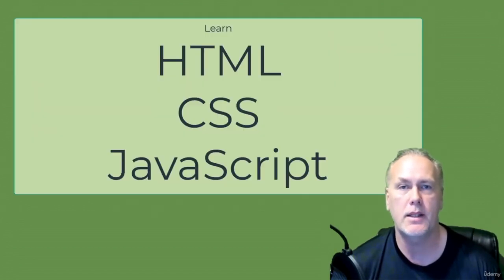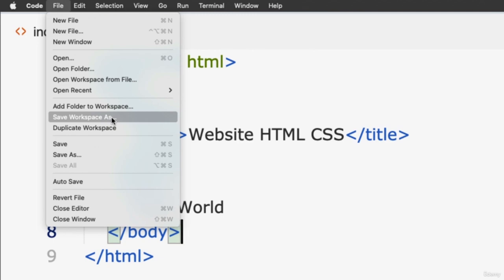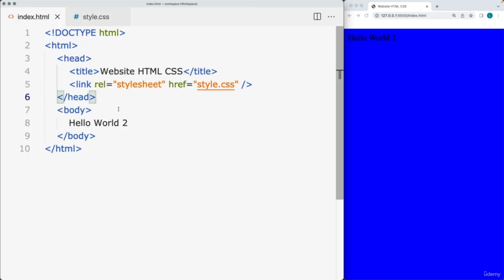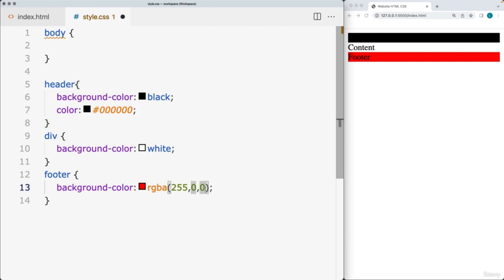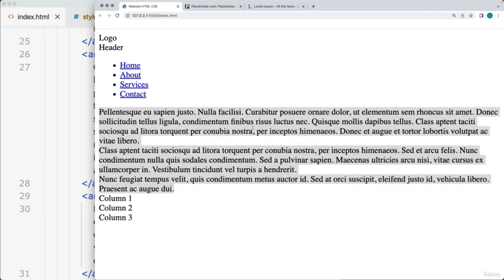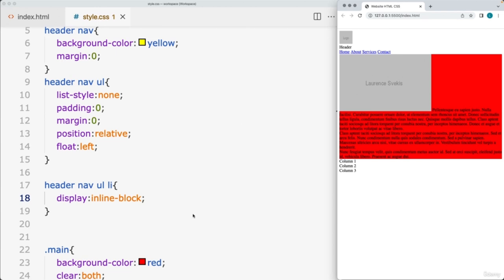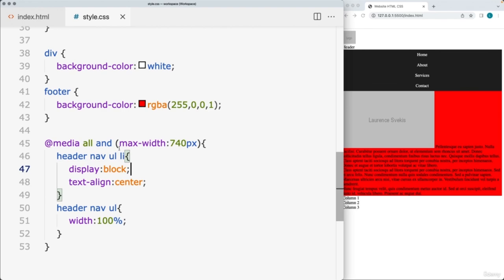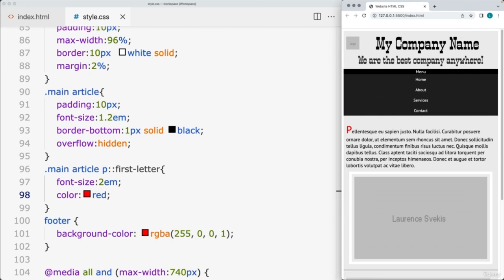Modern Responsive Website with HTML and CSS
Learn how to build modern responsive website with HTML and CSS. Create a website from Scratch HTML and CSS. Step by step guide to learning the fundamental building blocks of web development. Learn how to create HTML and CSS code

Course lessons include

        Tools web developer Setup and coding create HTML index page

        Basics setup of HTML structure and planning of content

        HTML structure adding page elements

        Create HTML Page Apply CSS for styling

        How to create a Responsive NavBar with HTML and  CSS

        Page Fonts CSS Google Fonts use of font family and styles CSS

        Page Content Styling and Images Responsive Images with borders

        Footer Columns how to create a three column footer design

        Add JavaScript for Navbar to hide and show navbar menu toggle view

Learn HTML and CSS - in this new completely up to date course.  By the end of the course you will be able to create HTML and CSS web pages, and know how to transfer them to a web server. Create your own website from scratch by learning the fundamentals of HTML and CSS.

Easy to follow introductory course to web development. Let us teach you how HTML works and how to start writing HTML code. HTML is the foundation for websites, and surprising really easy and straight forward to learn. We cover a simplified approach to learning HTML were you will learn the core HTML elements that make up any webpage.  In addition we fully cover the basics that you need to know to get started.

Once you have completed your HTML page, we cover adding styling to bring your HTML to life. How to apply styling and most common styling that is applied to make and design you website the way you want it to look. In addition we show you how to make your website responsive, so that it works across different devices.

Bringing HTML and CSS together to create a website from scratch.  Let us introduce you to the tools and resources you need to get started quickly. This course walks you through creating a webpage, and then uploading live to the internet.

Learn real world web design to be able to build real world websites.  This course includes source code so that you too can try the code for yourself and see what you can make happen. Its full of tips for better web development, and includes the process of web creation.

Hands on web development with HTML5, CSS3 presented in an easy to follow step by step course.

Start exploring what you can do with HTML and CSS

By the end of the course you will have the skills and know how to create websites and make them live online.

        Create a website from scratch
        Have knowledge of resources used to create websites
        Understanding of HTML and CSS

        no coding experience is necessary
        desire to learn about making websites

Who this course is for:

        Anyone who wants to learn about creating websites
        anyone who wants to get a better understanding of tools and resources for web development
        Web designers or web developers
        anyone who wants to learn HTML and CSS